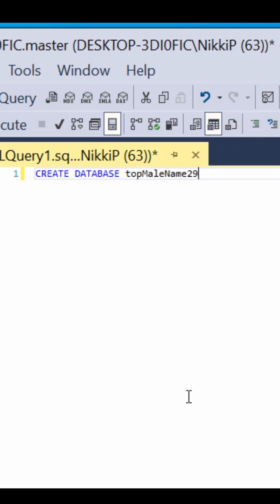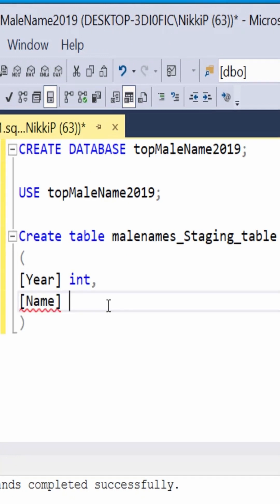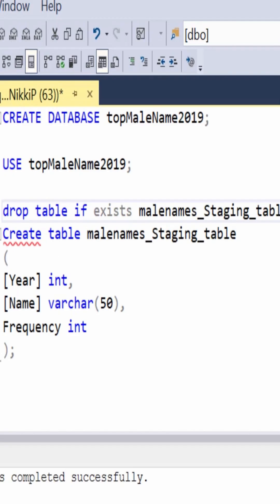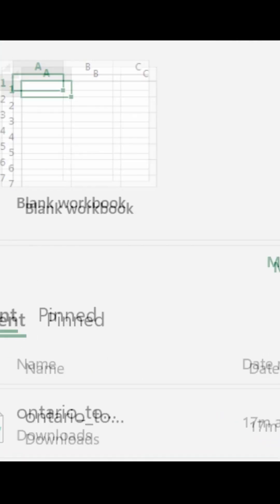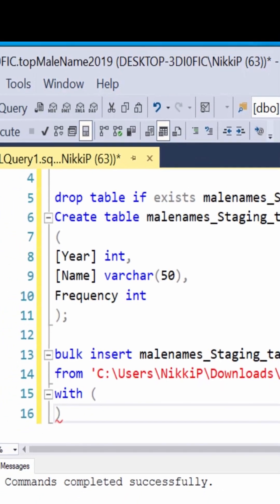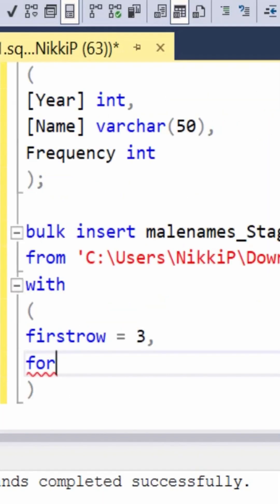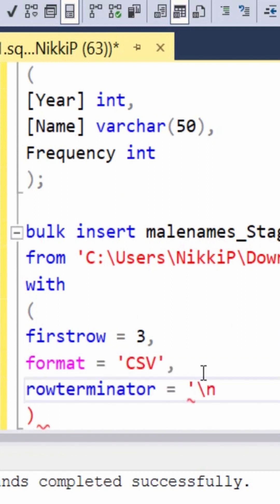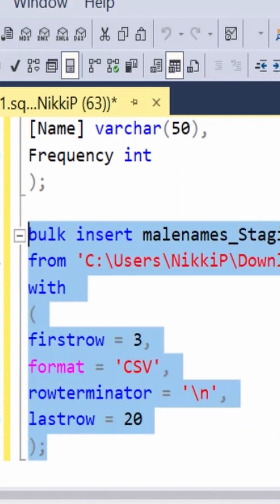ETL Process explained